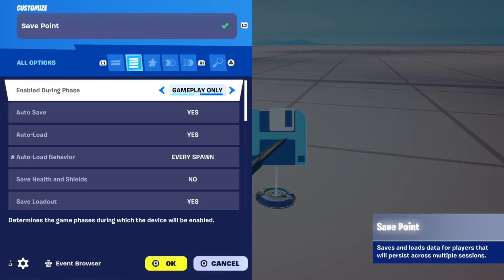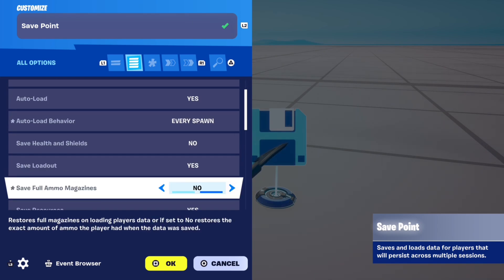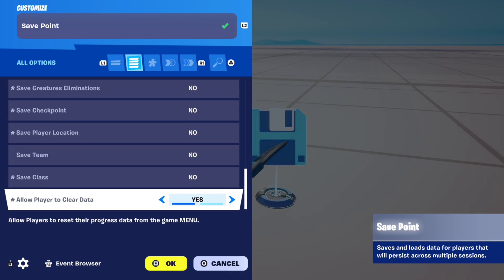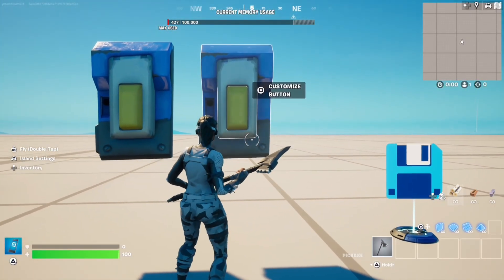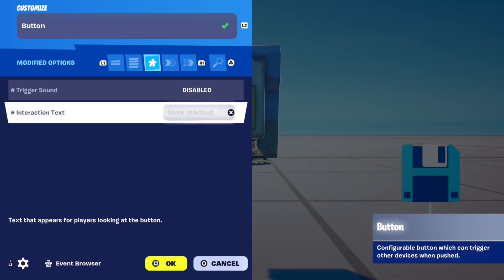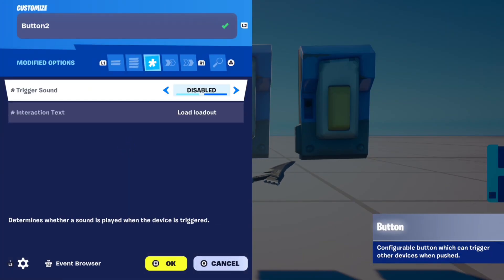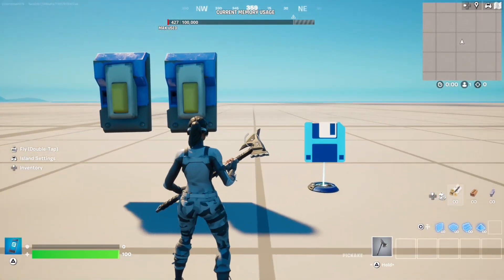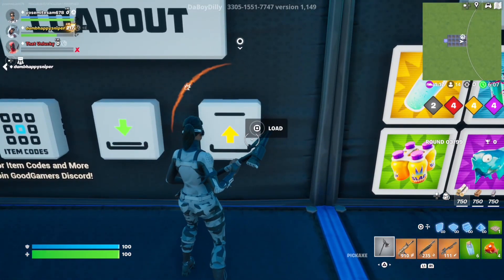How To Make A Save Loadout System In Fortnite Creative 1.0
This fortnite creative tutorial goes in depth on how to make a save loadout system for your fortnite creative map.

This is a increasingly popular type of system in fortnite creative used in many popular fortnite creative maps.